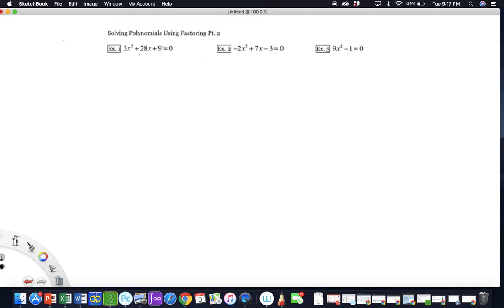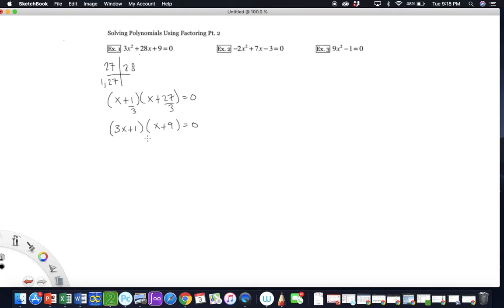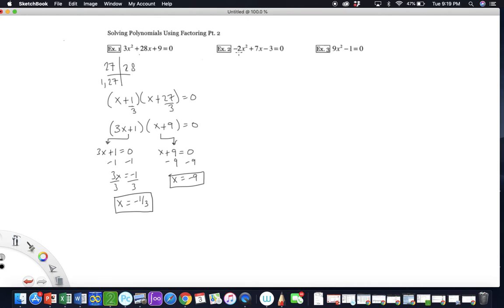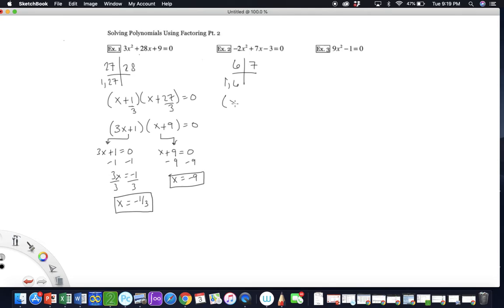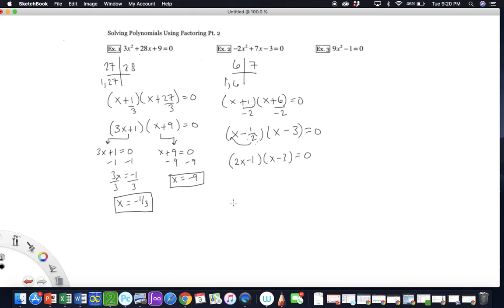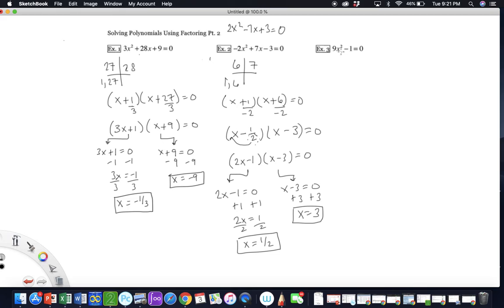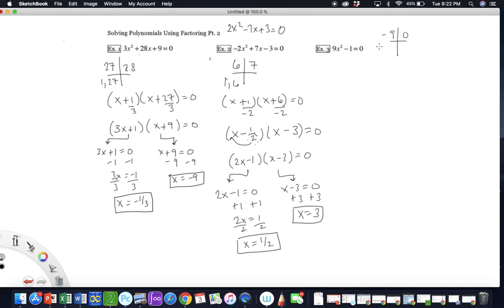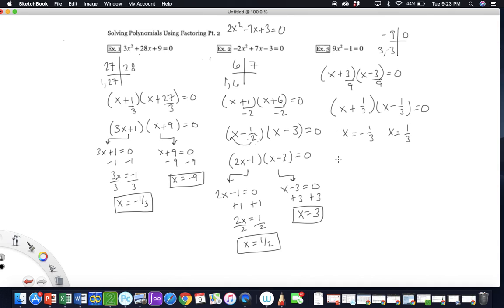St 5 2 "Solving Quadratics" Pt 2